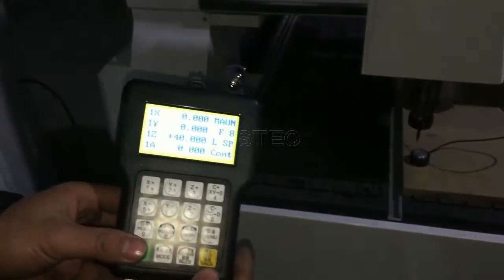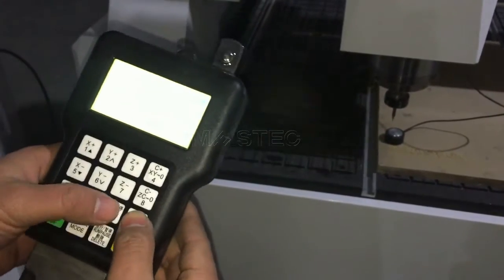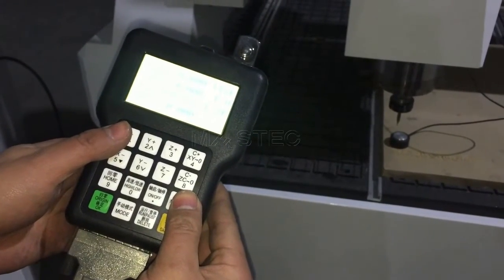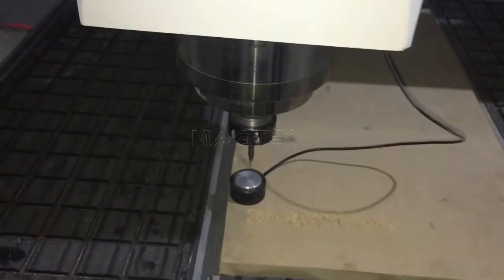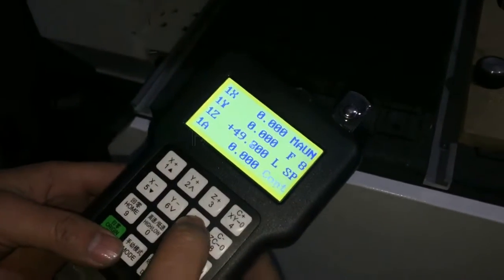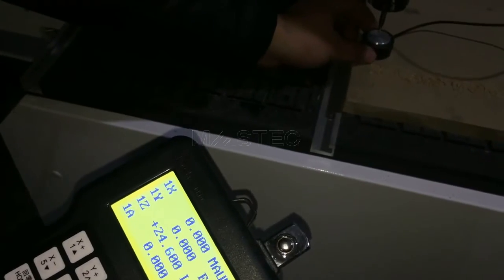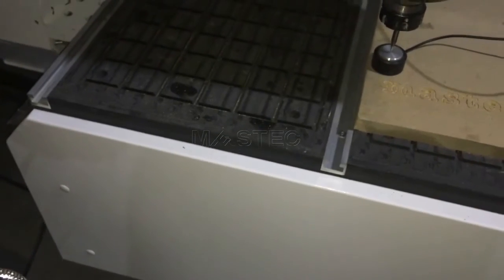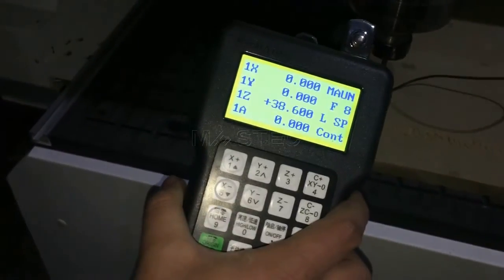calibrator using new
MASTEC is a professional China Manufacturer who devote itself to supplying tailored cnc & Laser Solutions and machines to over 100 countries and regions.
Our products ranges from cnc router, wood lathe, laser marking machine, plasma cutting machine, digital cutting machine, fiber laser cutting machine etc..

AROUND CLOCK SERVICE / PROFESSIONAL CNC & Laser SOLUTION
Jinan Mastec Machinery Co., Limited